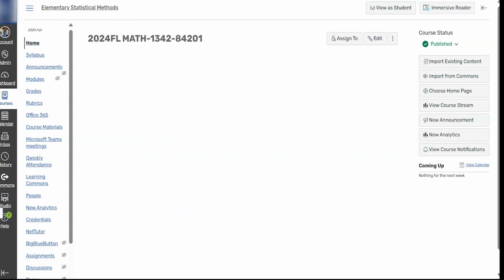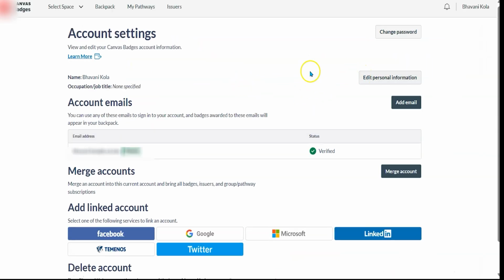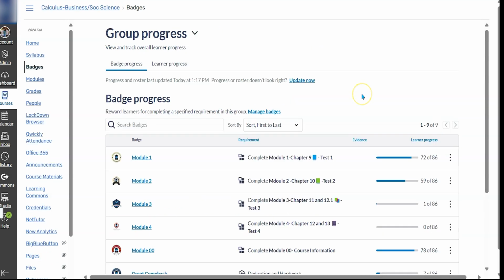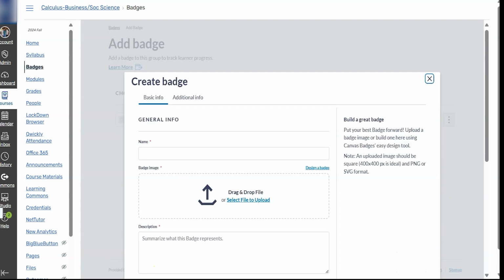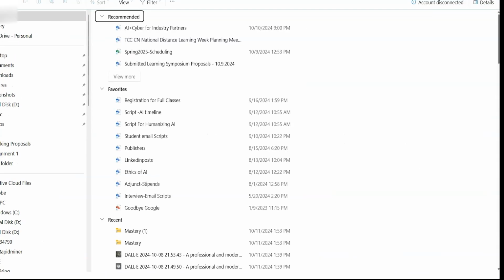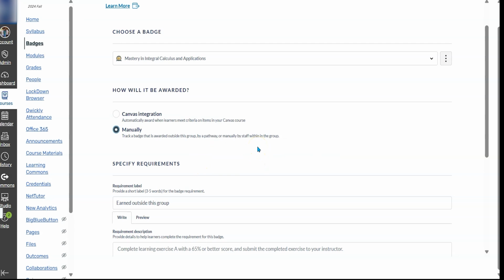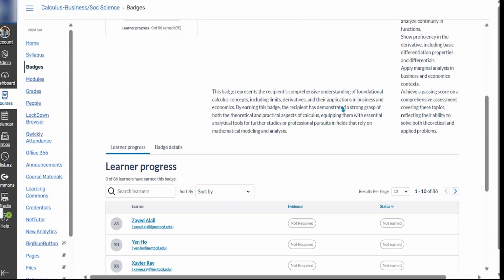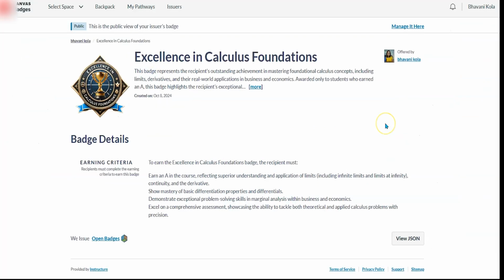How to award Badges in Canvas!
Looking for a fun and easy way to keep your students motivated? In this video, I’ll show you how to award badges on Canvas, turning everyday learning into an engaging experience! 🏆 Whether you’re recognizing students for mastering a skill or simply showing up with enthusiasm, badges are a powerful tool to boost engagement and celebrate progress. I’ll walk you through the simple steps to set up badges and share tips on how to make learning more rewarding for your class.